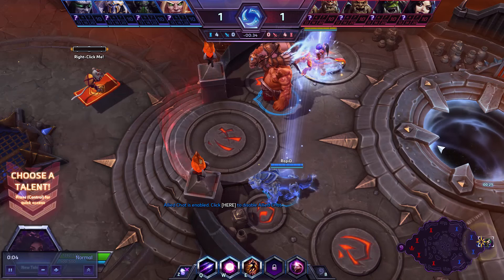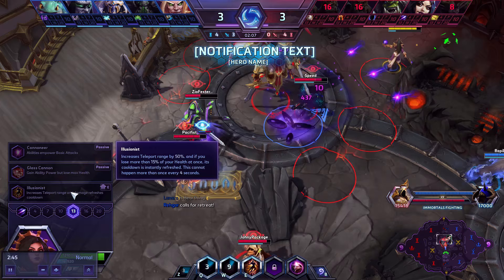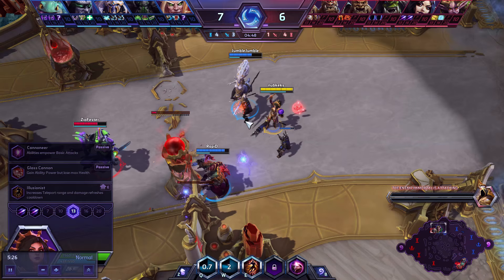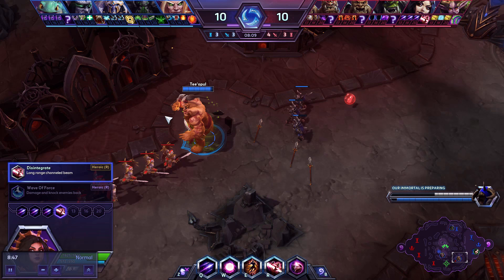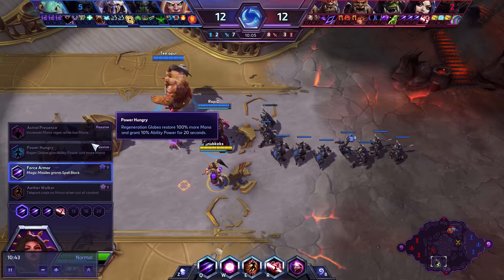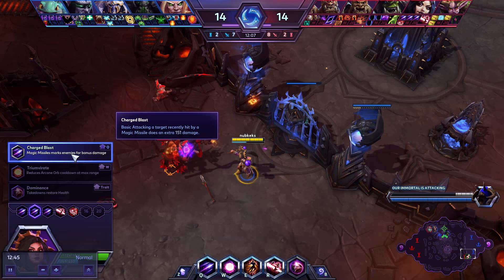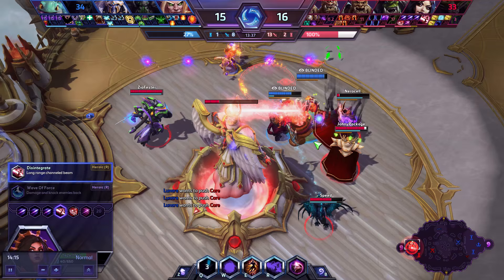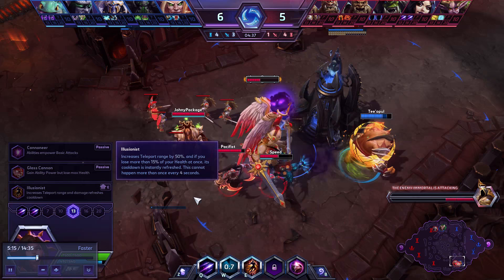LI MING GUIDE - The Force is Strong with this One // Heroes of the Storm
In this video I show you two great Li Ming talent builds and show you how to use each one appropriately to complement Li Ming's strengths and weaknesses for different team compositions and map types :)

More videos like this one!